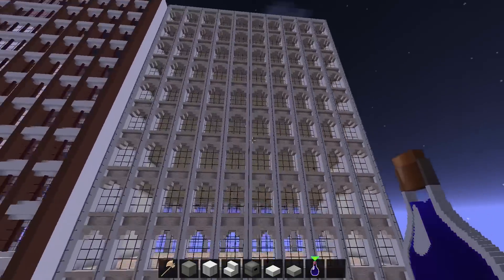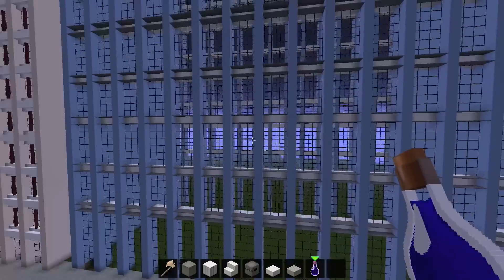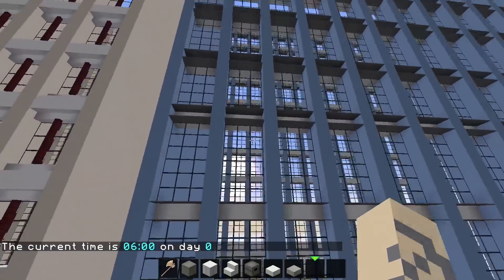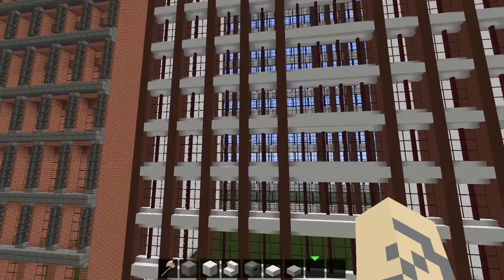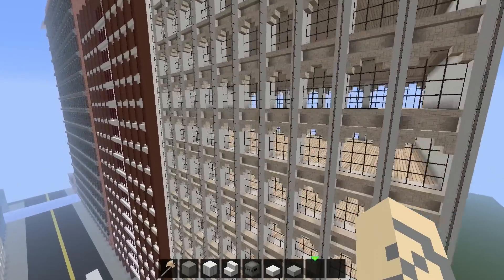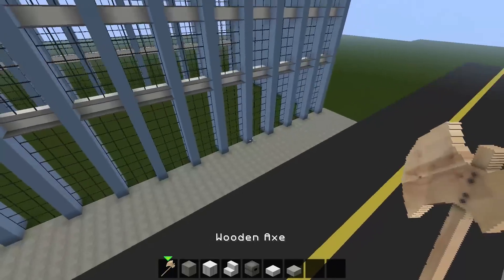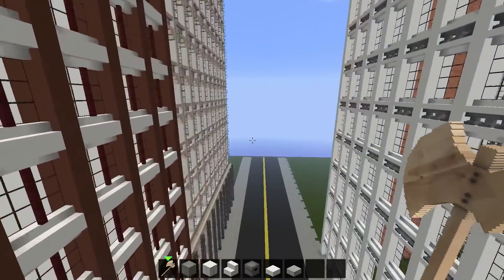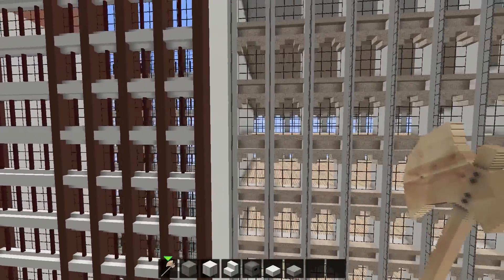TIPS on How to Build Your Own Skyscrapers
Today we look at how to build your own skyscrapers. Its really simple really. Watch the video to Find out.

Send pictures videos and if on console include your gamertag. If on a server, include the Server IP.